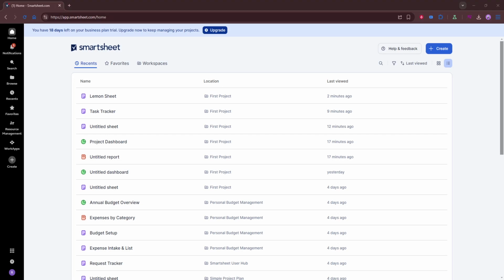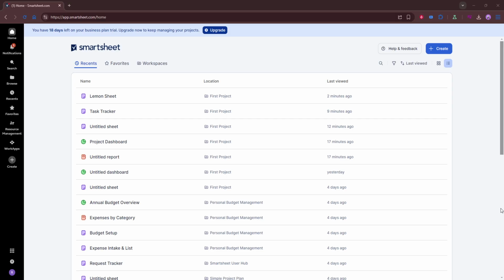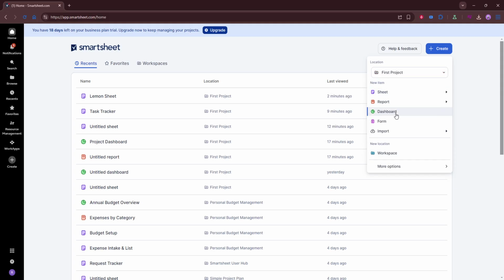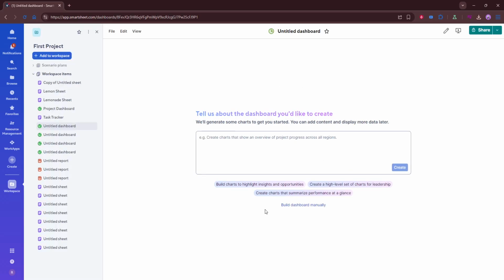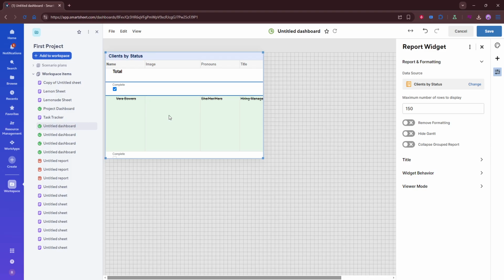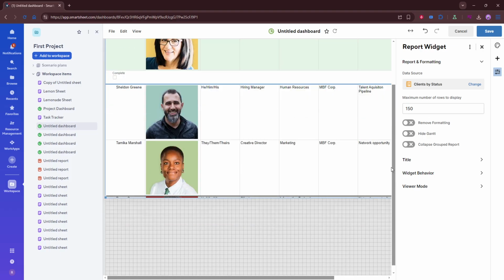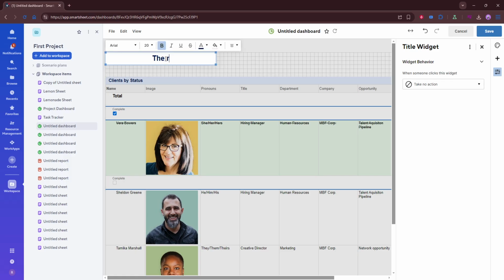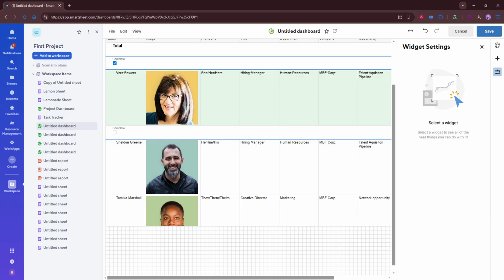What Is Smartsheet Dashboard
In today's video we cover What Is Smartsheet Dashboard